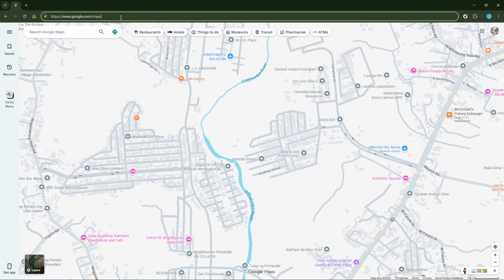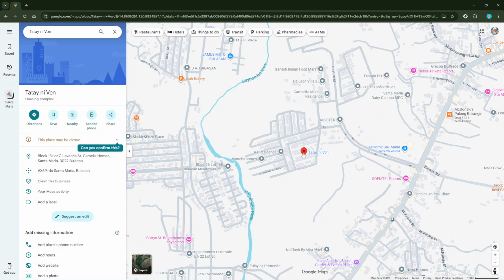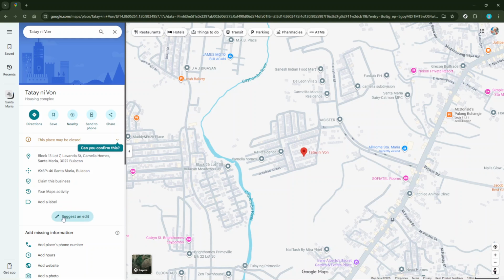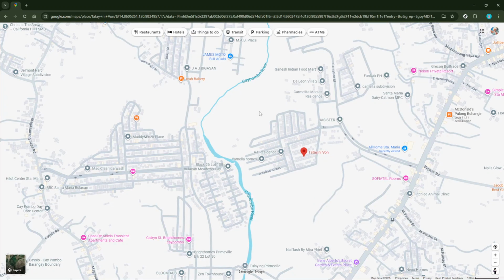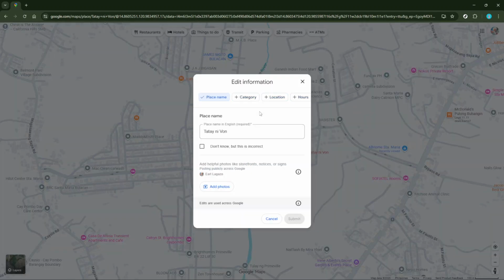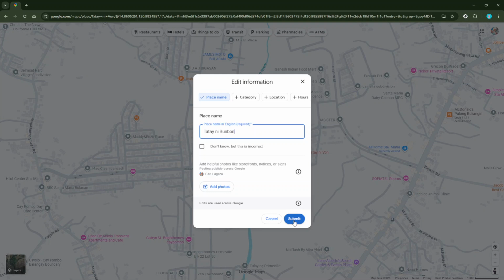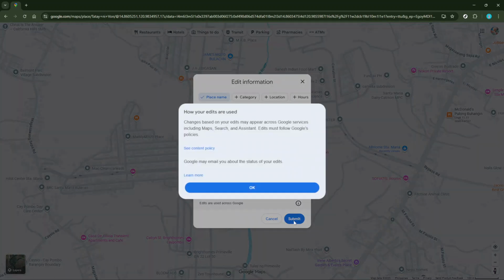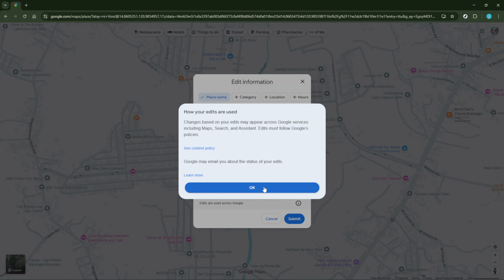How To Edit A Location Name On Google Maps [Latest 2025 Update]